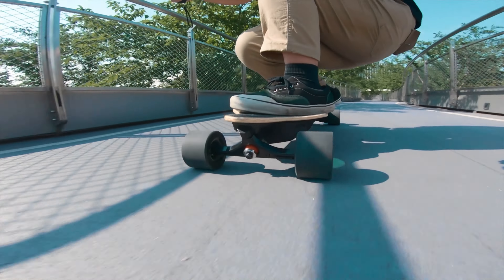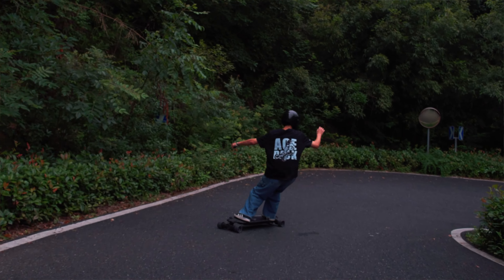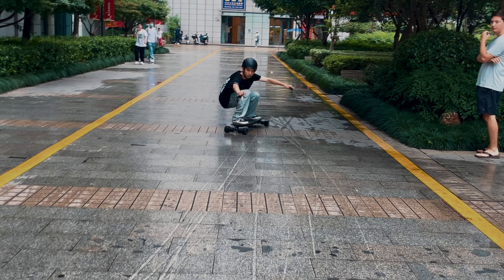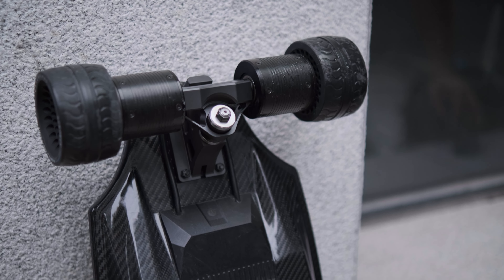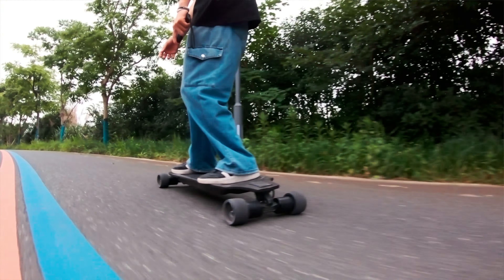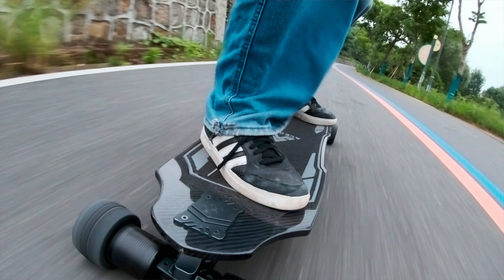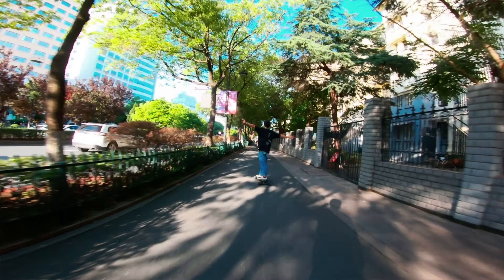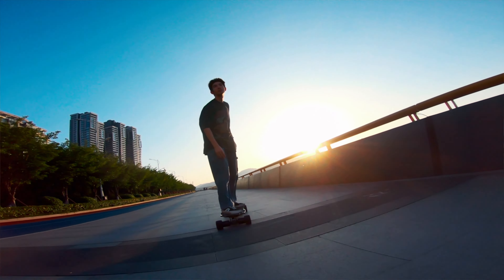Get Smooth With High Speeds || ACEDECK Aries X3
In this exciting video, I bring you an in-depth review of the AceDeck Aries X3 Electric Skateboard, a true game-changer in the world of skateboarding. Get ready to be blown away by its outstanding performance, sleek design, and cutting-edge features!

Code: Cateskate

🛹 The AceDeck Aries X3 Electric Skateboard is the epitome of innovation, delivering an unparalleled riding experience. From its powerful motor to its responsive controls, every aspect has been meticulously crafted to provide an adrenaline-pumping adventure on wheels.

🏁 Join me as I take you on a journey through the Aries X3's exceptional features. Discover how its advanced technology effortlessly combines speed, agility, and stability, enabling riders to conquer speeds with ease. Whether you're a seasoned rider or a beginner, this skateboard is guaranteed to take your skills to new heights.

🌟 Stand out from the crowd with the AceDeck Aries X3 Electric Skateboard's sleek and modern design.

🔋 Worried about battery life? Fear not! The AceDeck Aries X3 boasts an impressive battery capacity that keeps you riding for extended periods, so you can explore to your heart's content without interruptions.

⚙️ In this comprehensive review, I provide a detailed analysis of the AceDeck Aries X3 Electric Skateboard's build quality, performance, battery life, and more. You'll gain valuable insights and information to help you make an informed decision when choosing your next electric skateboard.

Chapters:
00:00 - Intro
00:42 - Deck and Stuff
02:34 - Trucks
03:25 - Wheels
04:14 - Motors
07:19 - ESC
07:50 - Battery, Range, Speed
09:10 - Thoughts and Experience
12:39 - Ending